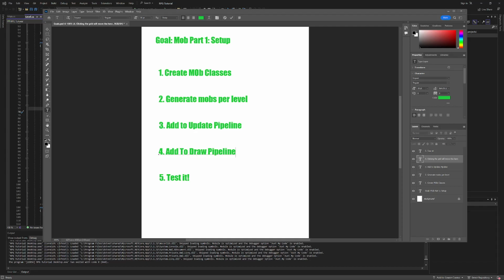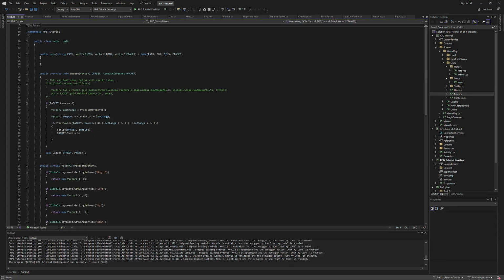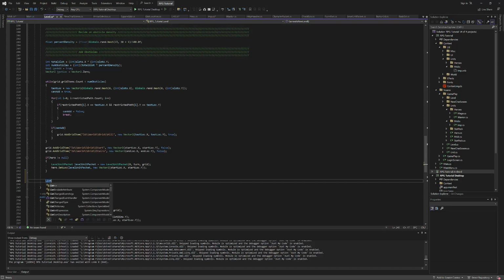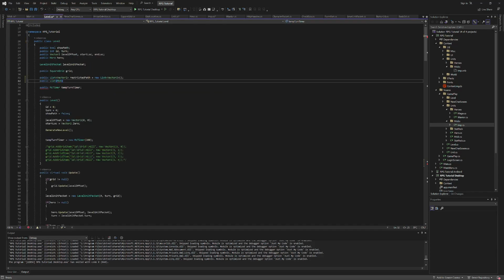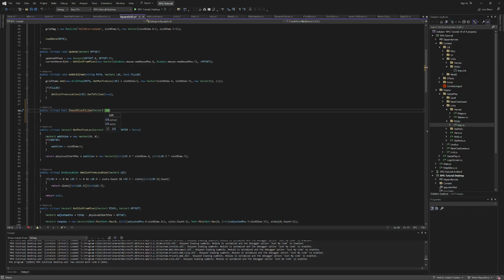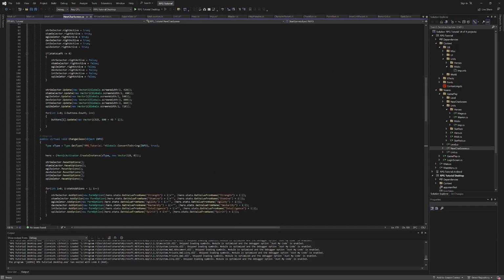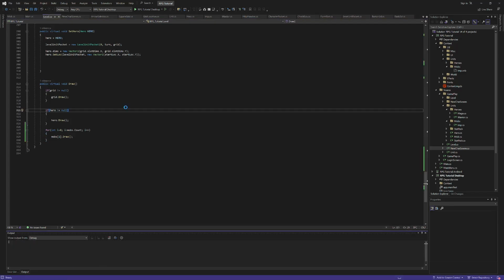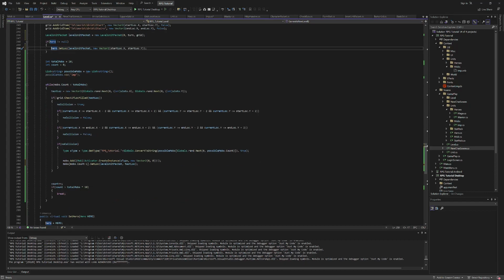Mobs Part 1- Setup and Pipeline - Monogame Game Dev Tutorials C# - p 2-14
In this episode I will show you how to get the basic mob pipeline running as well as getting mobs generating into levels.

Language: C#, PHP
Framework: Monogame
Platforms: Desktop (Windows, Linux, MacOS), and Android, Eventually iOS